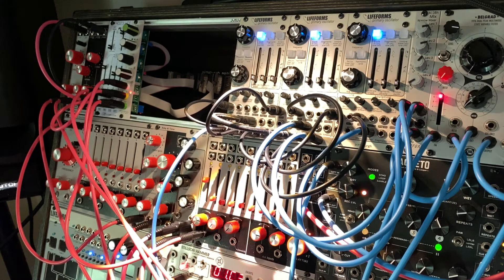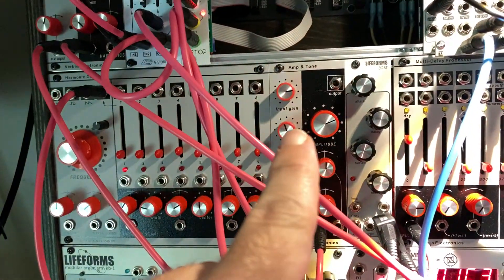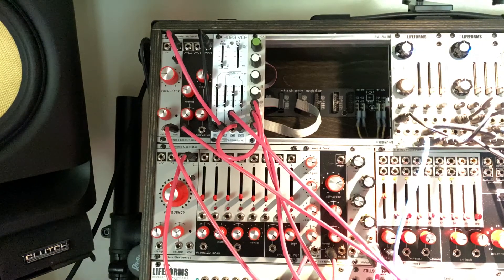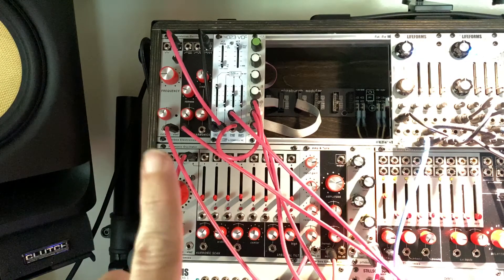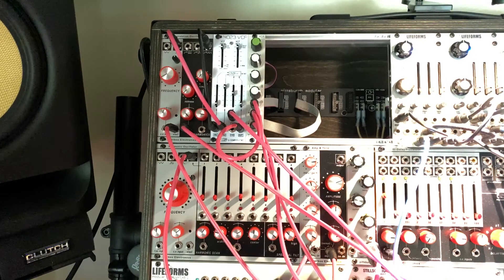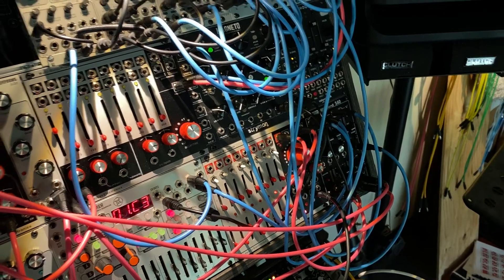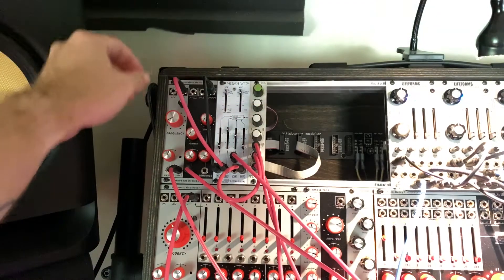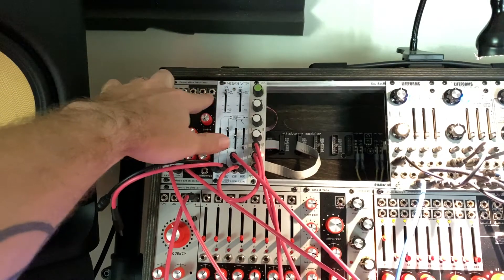Verbos Electronics Foundation Oscillator: The Review!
In which I play with my just racked an hour ago, Verbos Electronics Foundation Oscillator!

Bit of a jam at 8:44